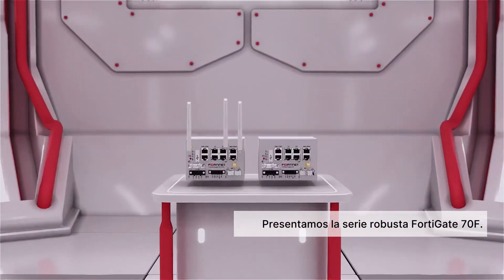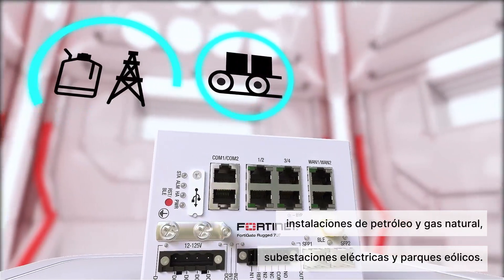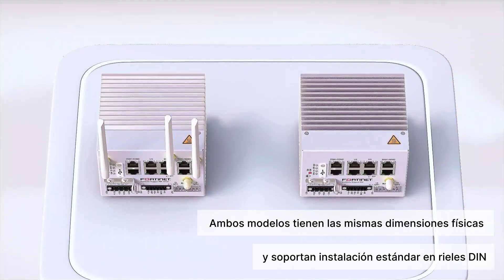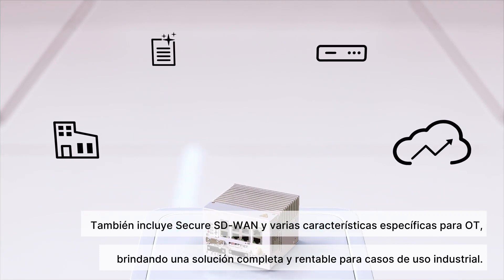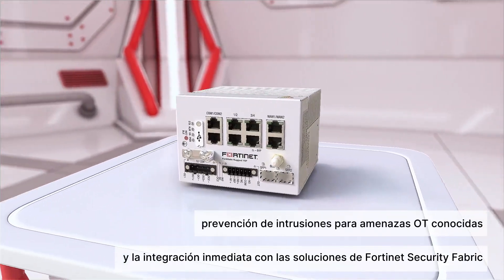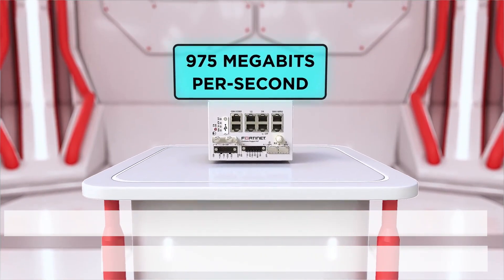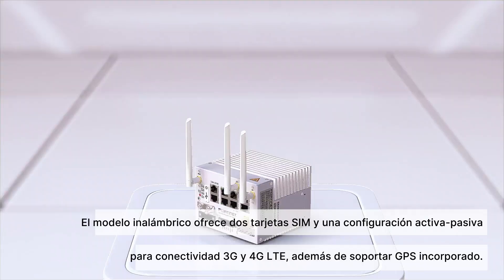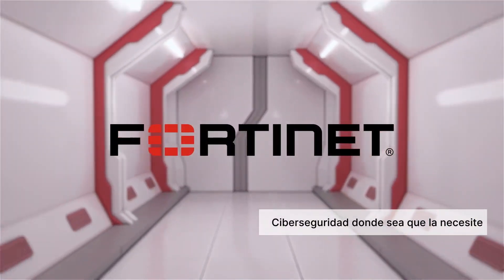Presentando el FortiGate Rugged 70F | Next-Generation Firewall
El FortiGate Rugged 70F es el último de nuestra línea de aplicaciones de firewall enfocadas en Tecnología Operacional. Los Firewalls de Próxima Generación (NGFW) FortiGate Rugged son dispositivos diseñados específicamente con durabilidad y resistencia, para proteger a las organizaciones contra ciberamenazas en ubicaciones industriales críticas. Cumpliendo con los protocolos y estándares industriales, los FortiGate Rugged NGFW brindan a las organizaciones con Tecnología Operacional una solución simple, asequible y de alto rendimiento para interconectar de manera segura infraestructuras y usuarios.

Realice la evalación gratuita del nivel de madurez de su red OT